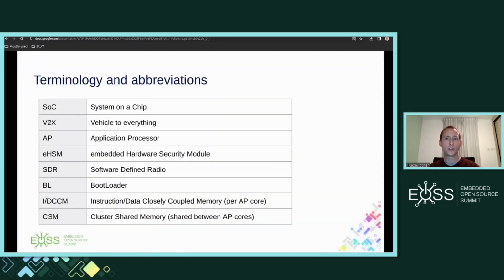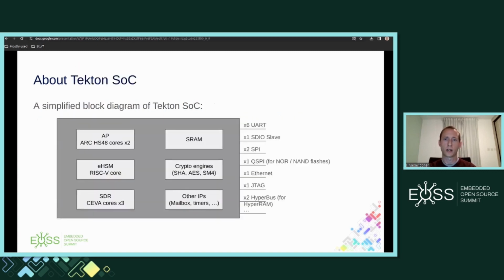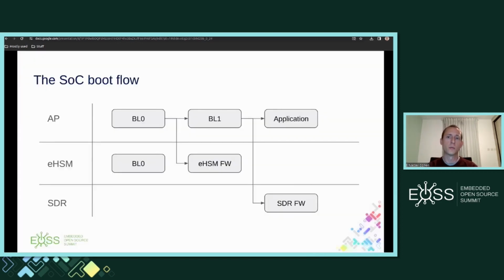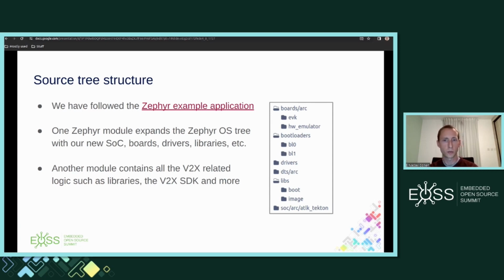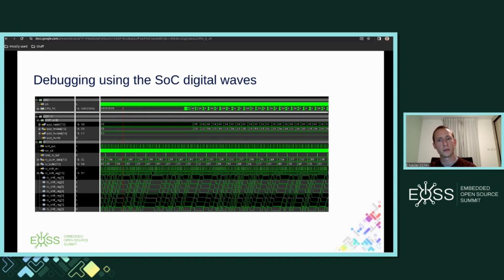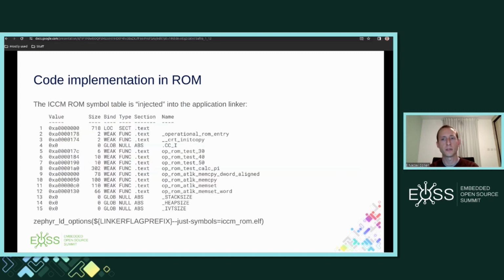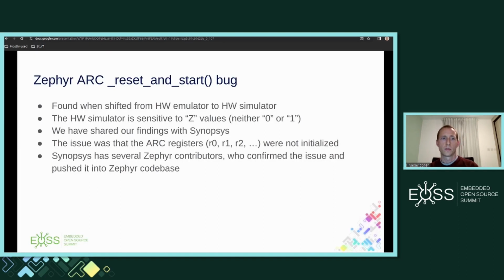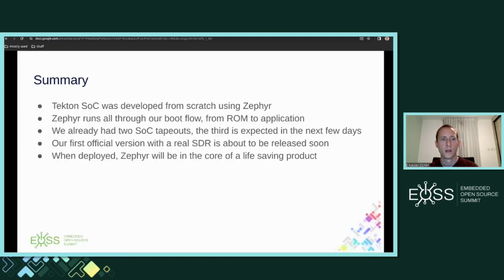SoC Development: From ROM to Application - Nadav Cohen Zukerman, Autotalks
This session will unfold a journey of developing a SoC from scratch using Zephyr. Zephyr is present all along our bootflow, from ROM to a bootloader to a fully operational application image. In the session, we will detail the development process, the challenges we had and the lessons we learned throughout over a 2 years of development with Zephyr, two tapeouts (and two upcoming) and two SoC bringups